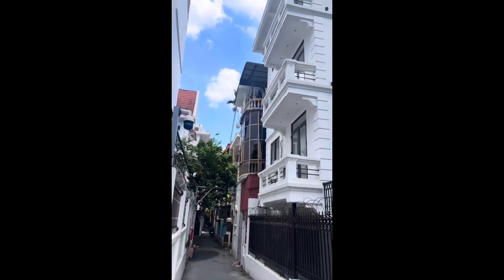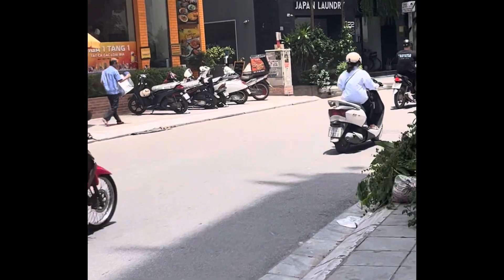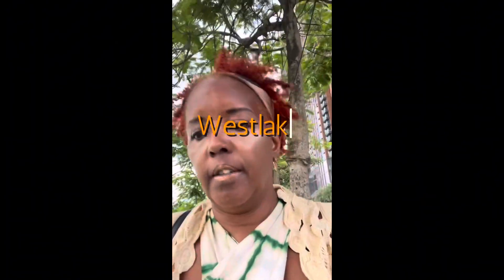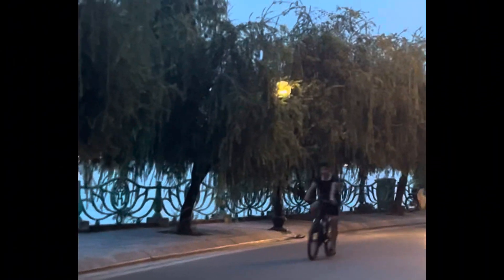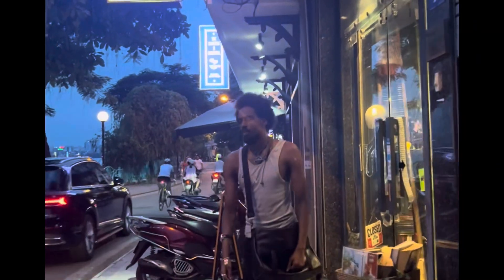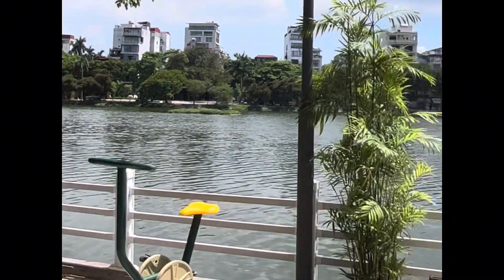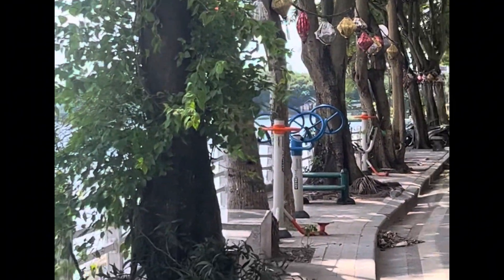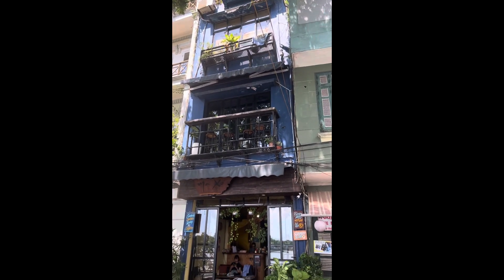Is Vietnam’s 🇻🇳 best city Hanoi?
In this video we will be exploring the city of Hanoi. The different neighborhood’s and one of our favorite Vietnamese dishes (Pho)!

Ho Tay or Westlake area
Crossing the streets of Hanoi
Finding good Pho
Eating Pho 🍲
Driving through Old Quarter’s